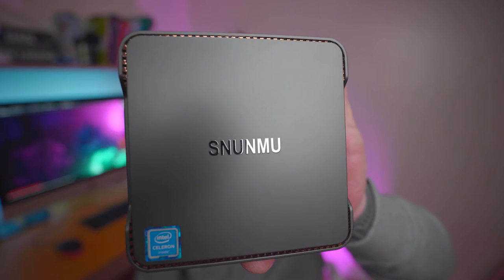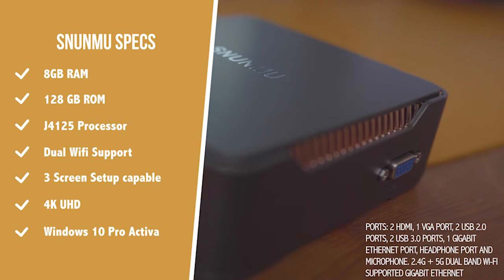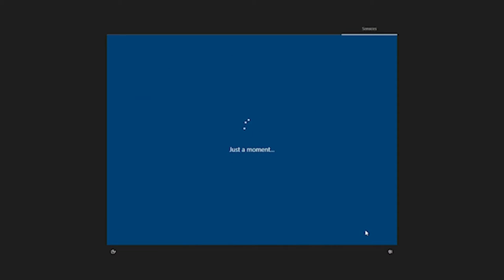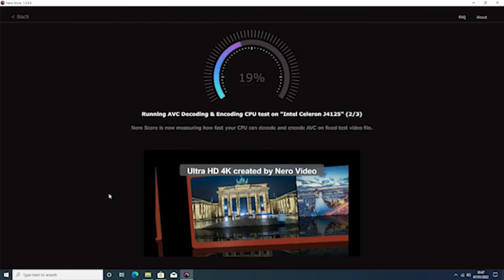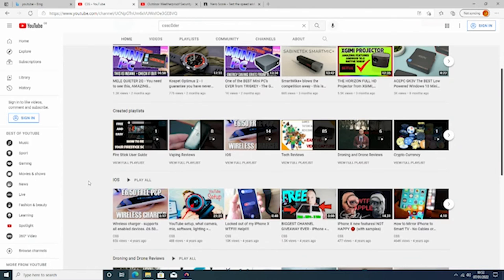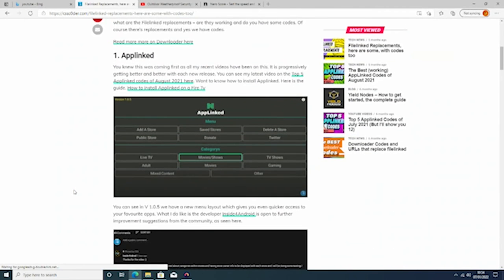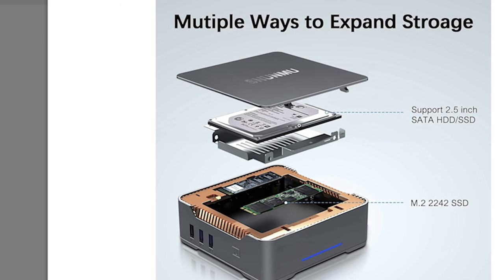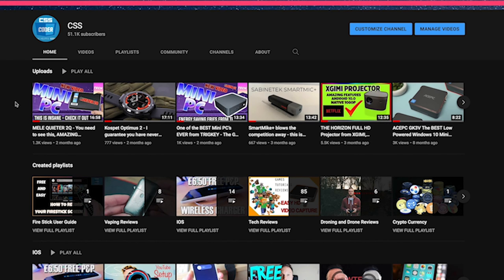SNUNMU Mini PC Review - A True powerhouse! Brilliant for gaming!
If you want too purchase the SUNUNMU Mini PC then just head here right now

Timestamps
00:00 Intro
01:20 Specs of the Mini PC and what's in the Box
01:58 Set up guide
03:06 Benchmarking GPU and CPU
05:19 Browsing and YouTube
06:44 Gameplay increasingly demanding
08:43 Upgrade to SSD
09:07 Outro

Small But Powerful] SNUNMU mini PC is equipped with Intel Celeron J4125 processor up to 2.7GHz Frequency,  pre-installed with Windows 10 Pro OS
[Large Expandable Memory] Mini Desktop PC designed with 8GB DDR4 RAM/ 128GB SSD, you can also expand storage by M.2 NGFF 2280 SSD up to 1TB, 2.5 " SSD/HDD up to 2TB or add a USB hard disk.

[Connection Variety]. Windows 10 Small PC is designed with 2 HDMI output ports, 1 VGA port, 2 USB 2.0 ports, 2 USB 3.0 ports, 1 Gigabit Ethernet port, headphone port and microphone. 2.4G + 5G Dual Band Wi-Fi Supported Gigabit Ethernet, Bluetooth 4.2.

[Mutimedia Server PC]  This compact Small PC has 2x HDMI and 1x VGA port that support to connect 3 monitors at the same time, it is not only a micro computer for work, but also a HTPC to enjoy 4K HD Video, And this mini desktop also supports Wake On LAN, PXE Boot, RTC Wake and Auto Power On.